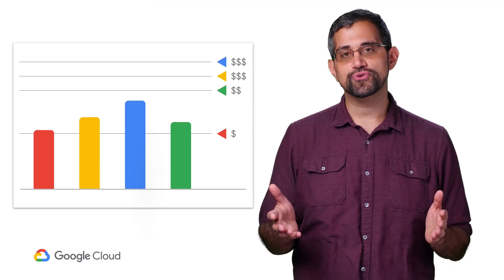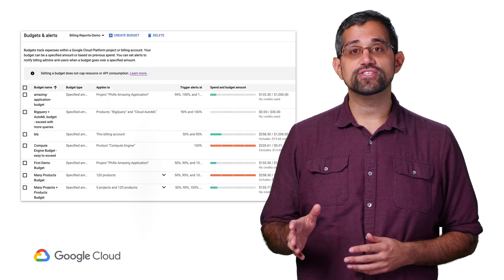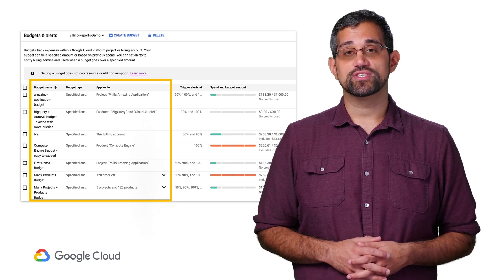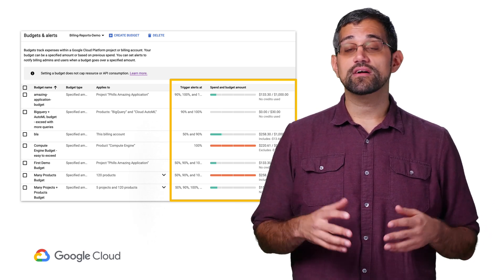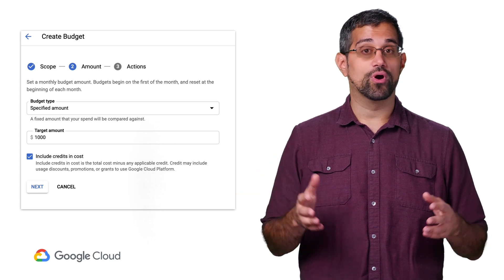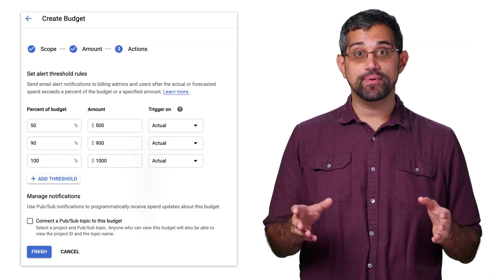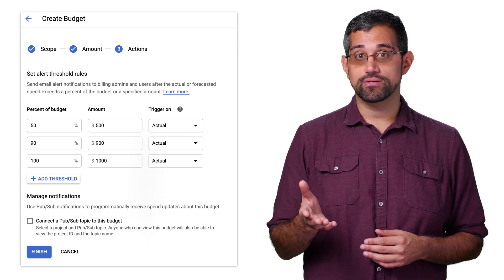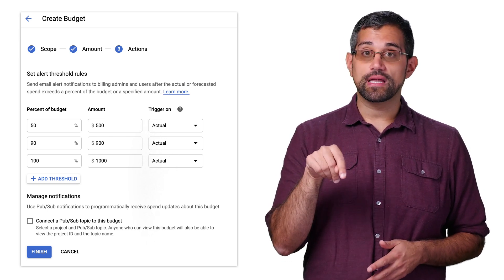Creating budgets and alerts for cost management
Set up budgets and alerts using Google Cloud Platform to closely monitor your costs and work with the appropriate teams so that they can take action if needed. On this episode, we talk about setting up budgets and how you can get notified when anything unexpected happens.

product:Cloud, Cloud Billing Admin Service, BigQuery; fullname:Mark Mirchandani;